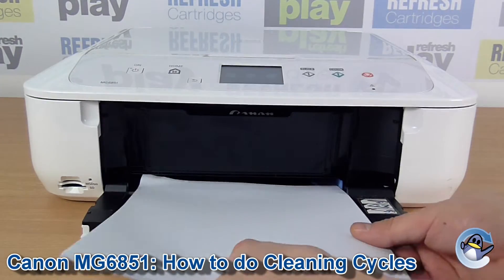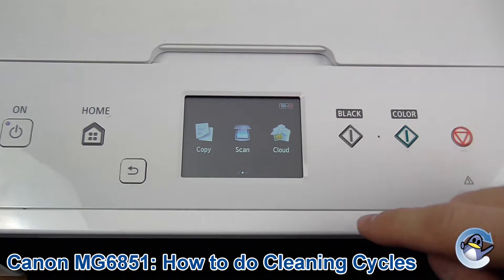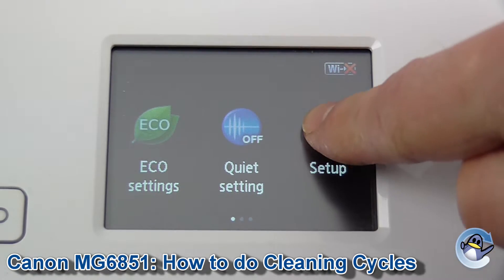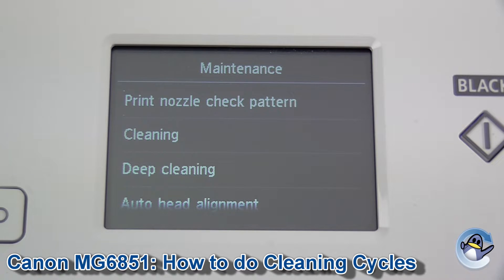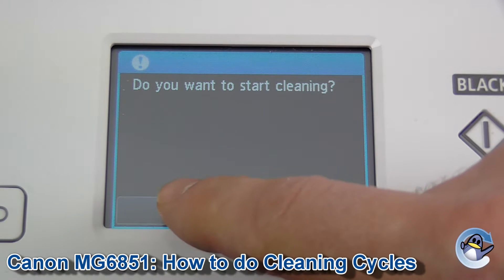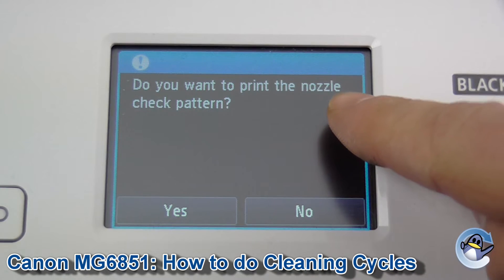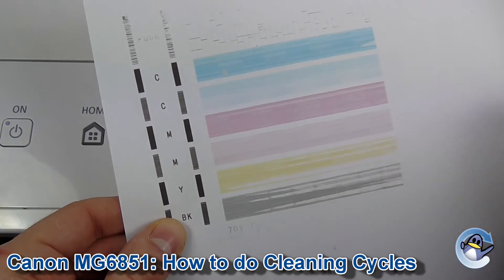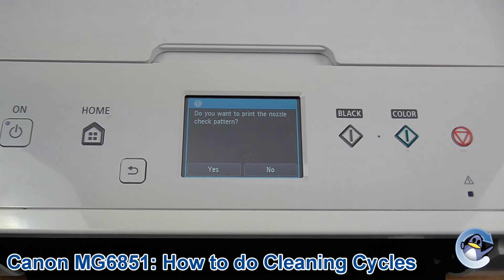Canon Pixma MG6850/MG6851: How to do Printhead Cleaning and Deep Cleaning Cycles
In this short video, Matt shows you how to clean the printhead of a Canon Pixma MG6851. This is essential knowledge for resolving almost any print quality issue with your printer, from missing colours to striped prints, we recommend doing this first. Cleaning and deep cleaning in this way does use up black, photo black, cyan, magenta and yellow ink within your installed PGI-570/CLI-571 ink cartridges, so be sure to use this function of your  Canon Pixma MG6851 sparingly.

These cleans can be performed directly from your Canon Pixma MG6850/MG6851 and do not require an attached computer/laptop. Although we have used the Pixma MG6851 in this video, the process is the same for the black version of the printer, the Canon Pixma MG6850. In addition to the machines mentioned, this method is identical for the rest of the Canon Pixma MG6800 Series. These printers include the MG6810, MG6820, MG6821, MG6822, MG6840, MG6852, MG6853, MG6860, MG6865, MG6866, MG6870, MG6880 and MG6890